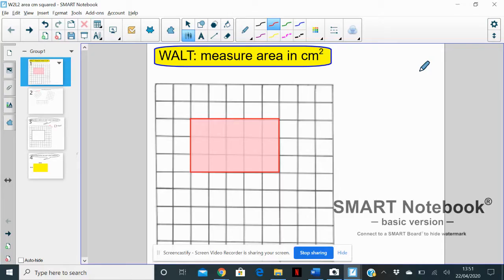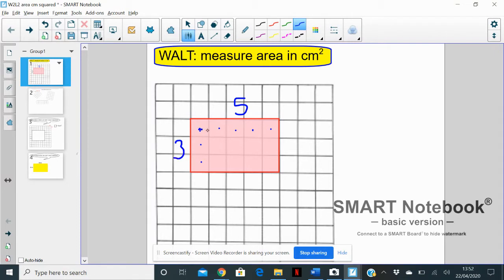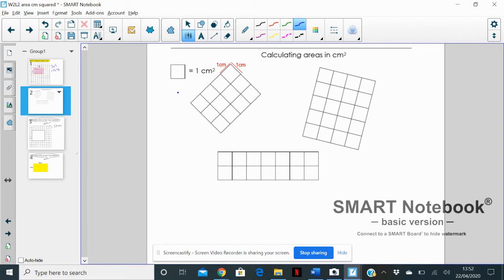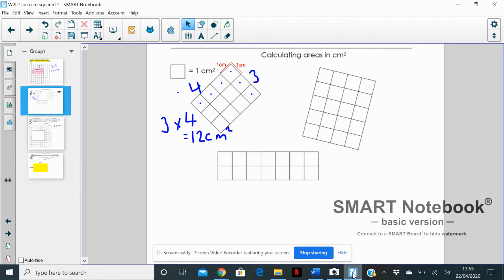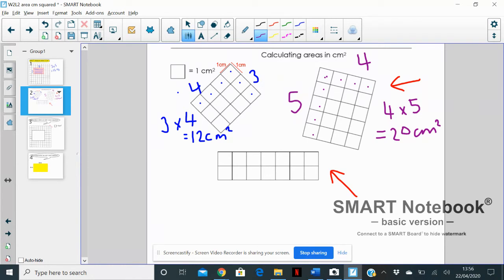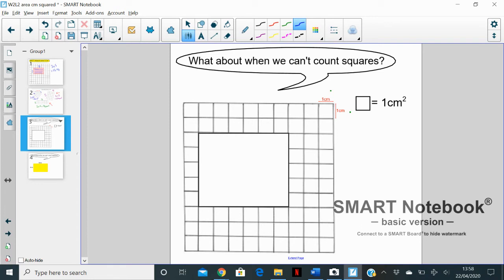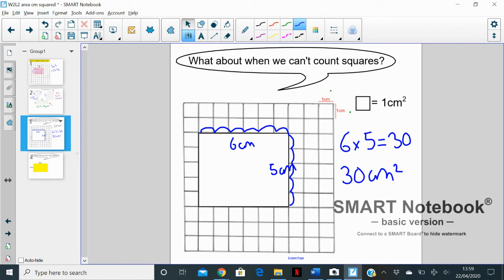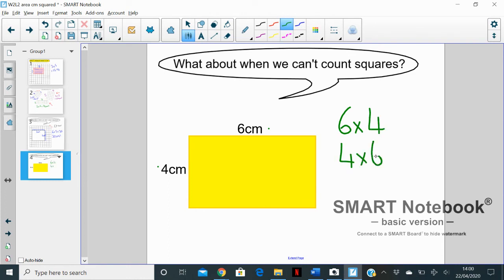Year 4 Maths Week 2 Lesson 2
Continuing our work on area, this video will help you with your tasks for the rest of the week!